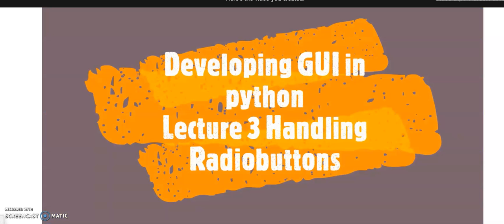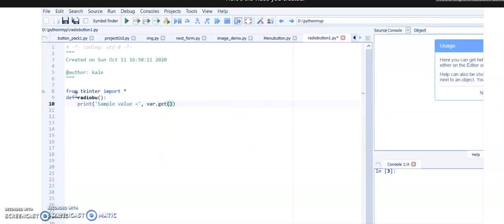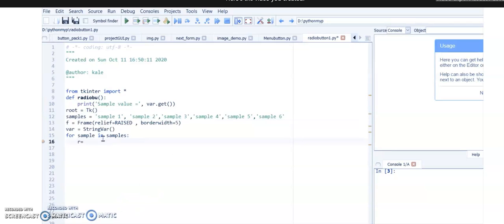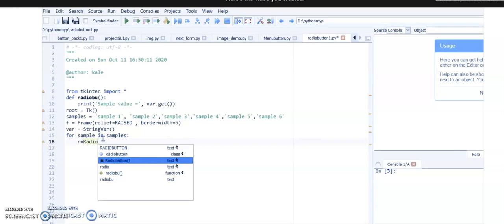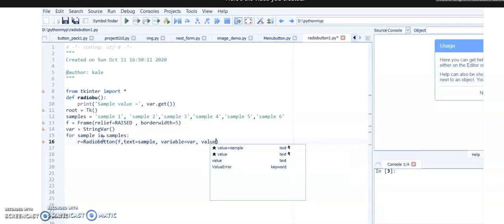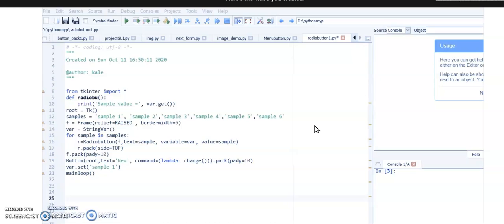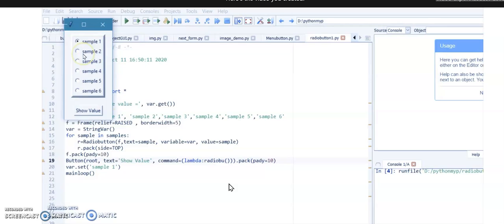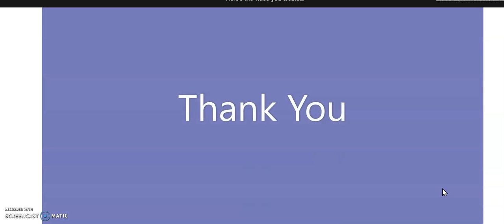Developig GUI in Python | how to add Radiobutton in python using tkinter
Developig GUI in Python
Lecture 3 Add radiobutton and handling Radiobuttons. How to develop GUI in Python? I used tkinter to develop the GUI in this lecture. this video also explains how to display the value of selected radiobutton.
For more videos on developing GUI in Python visit the Playlist Python. GUI Tutorial. It contains videos to display GUI window- first GUI program and the Code for adding button in GUI.